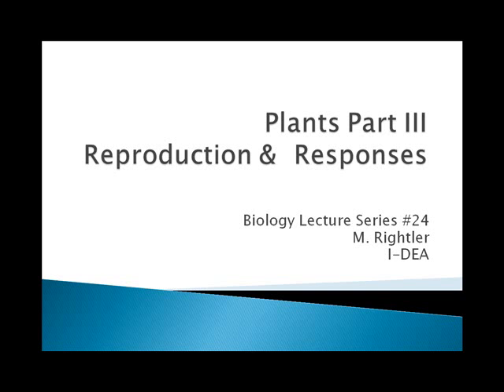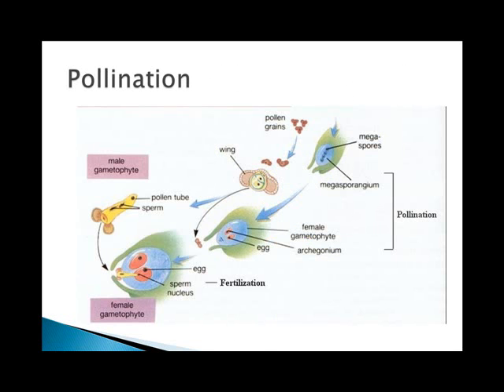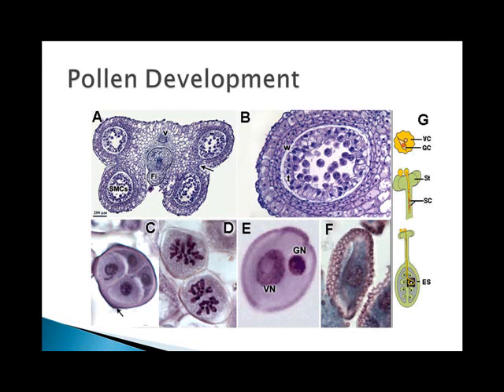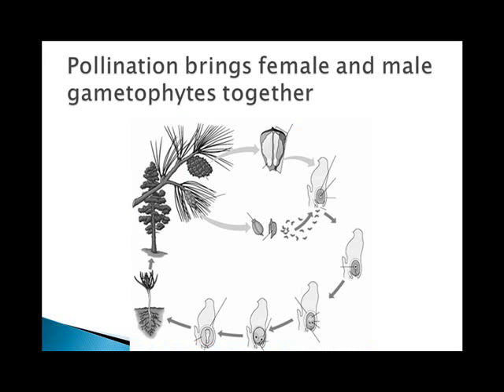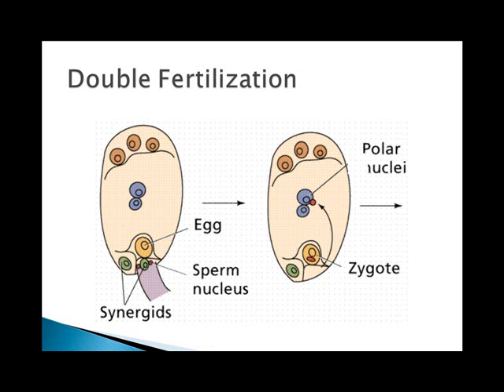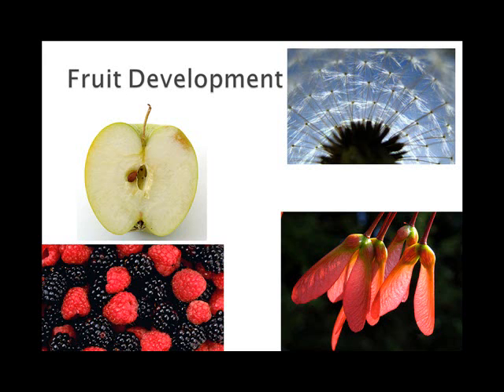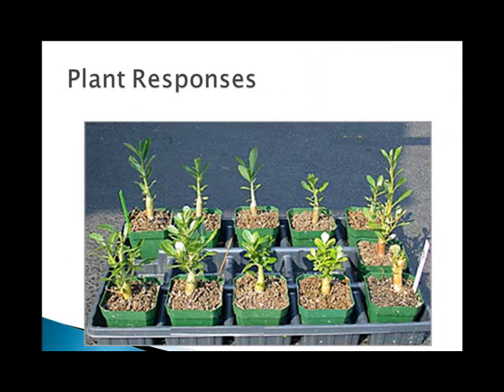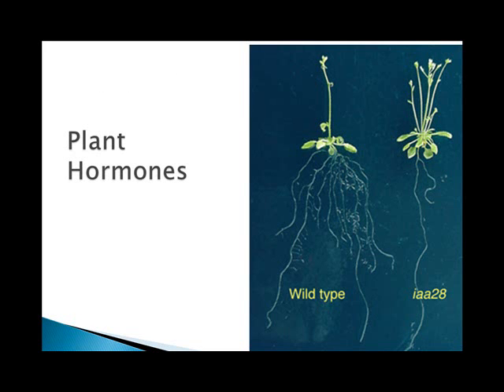Plant Reproduction and Responses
Covers all aspects of plant reproduction in an introductory format including pollen and ovule development, reproduction in bryophytes, and alternation of generations in the various phyla of plants.  Additionally covers plant responses to their environment with a brief review of major plant hormones.